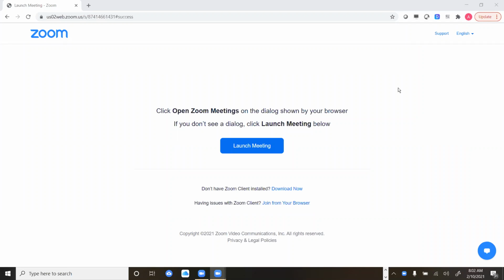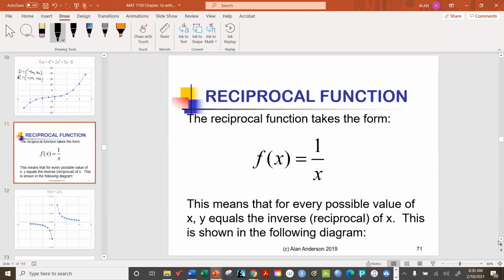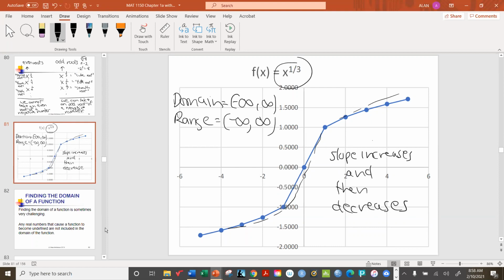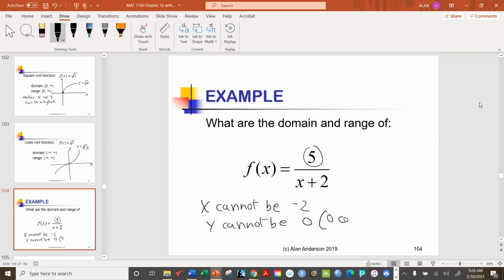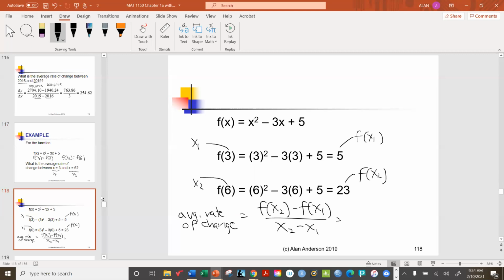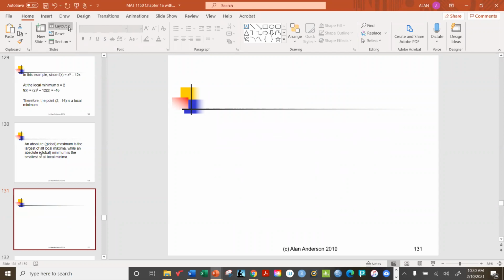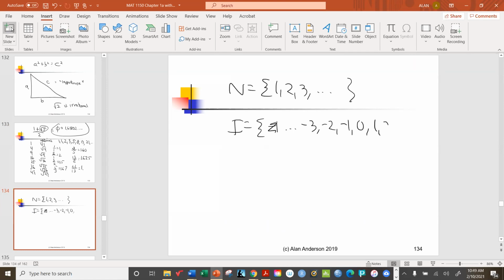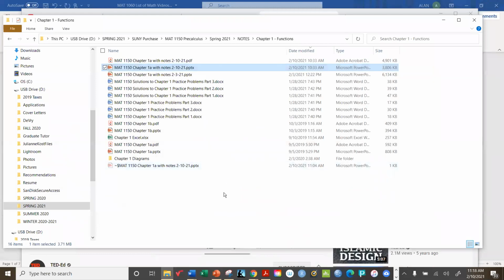MAT 1150 2 10 21